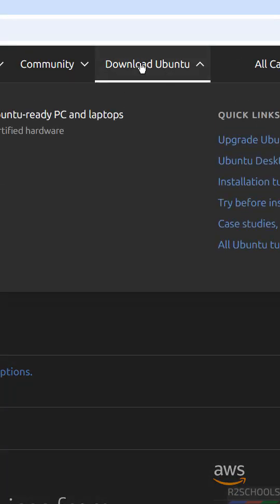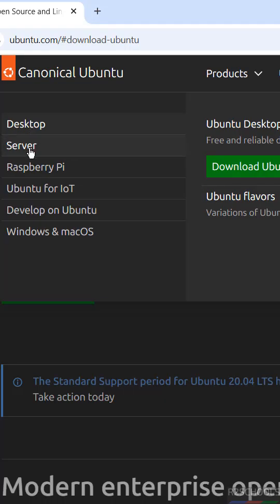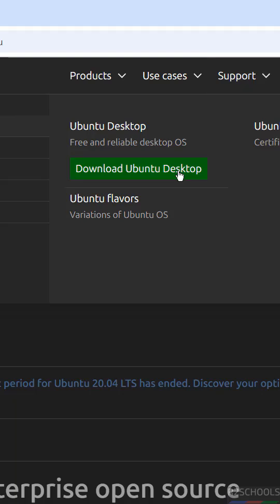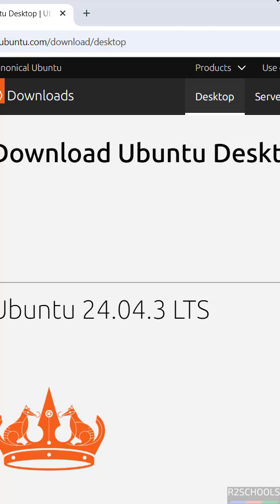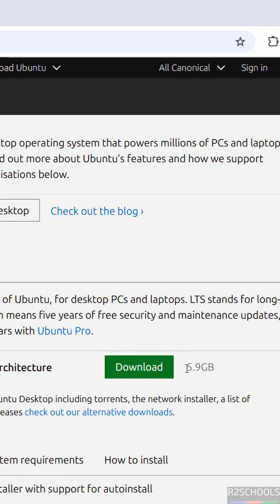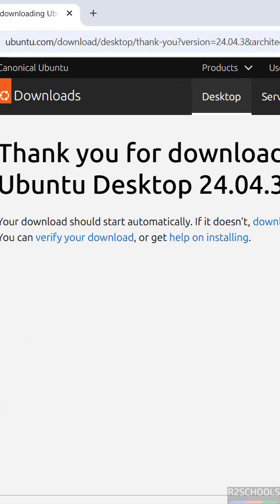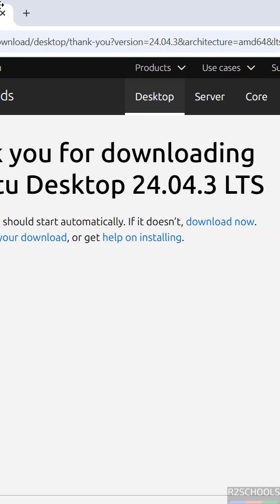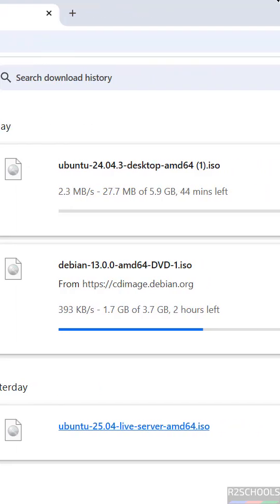Download Ubuntu 24.04.3 ISO FREE – Latest 2025 Version in 5 Minutes!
🚀 Want the latest Ubuntu without spending a single penny? In this quick tutorial, I’ll show you EXACTLY how to download Ubuntu 24.04.3 LTS (Noble Numbat) ISO file for FREE from the official source — 100% safe and secure! 🐧💻

Whether you’re setting it up on VirtualBox, VMware, or a real PC, this guide is perfect for you. No confusing steps, no shady sites — just the official Ubuntu download link and a simple walkthrough.

🔥 What you’ll learn in this video:
✅ Where to find the official Ubuntu 24.04.3 ISO download page
✅ Which version to choose: Desktop vs Server
✅ How to verify the file before installation
✅ Tips for installing on Virtual Machines or Dual Boot